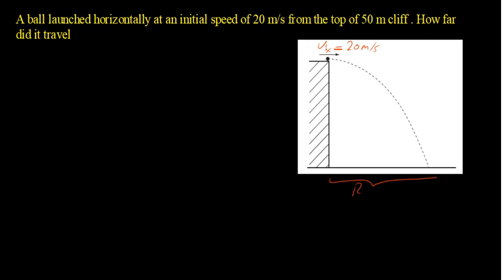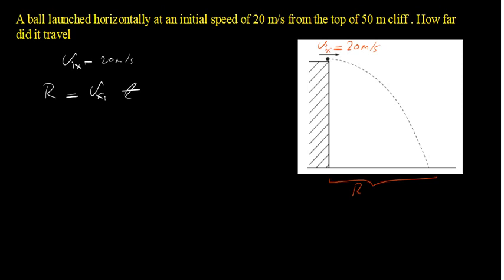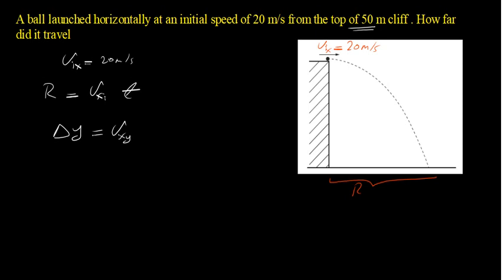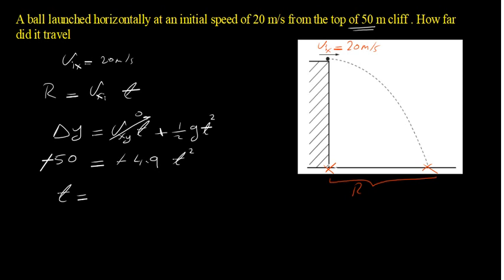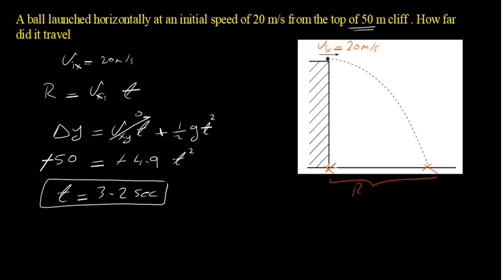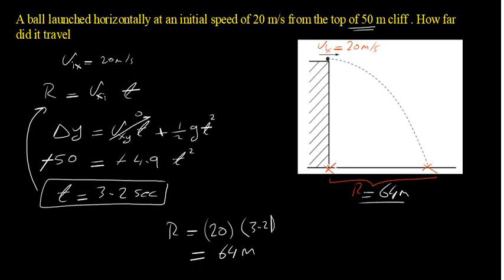Projectile Example 1